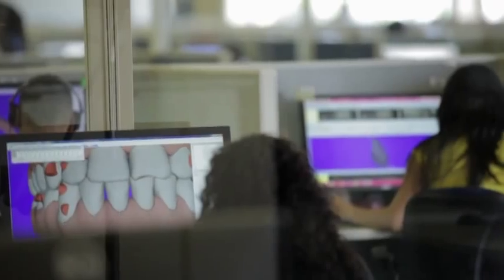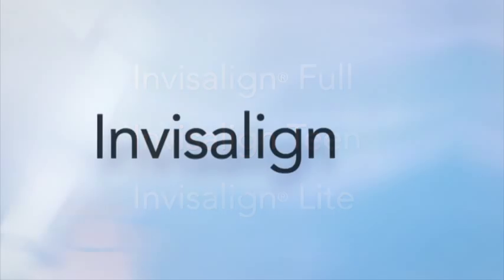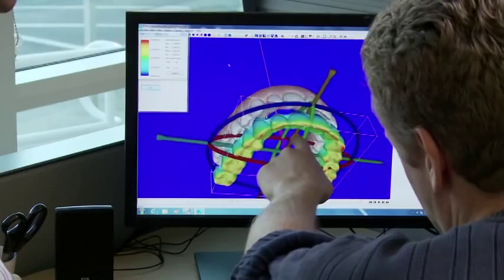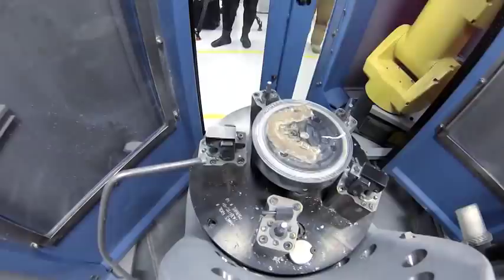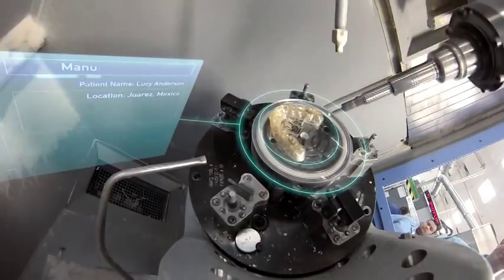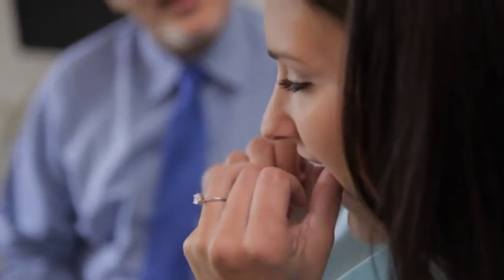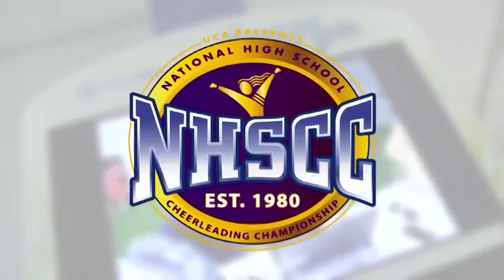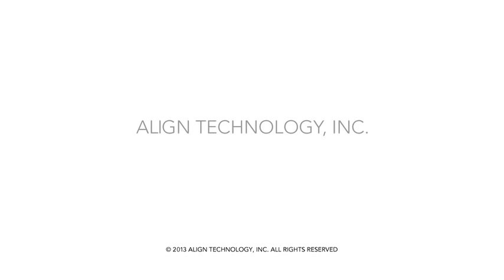Align corporate video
Invisalign® treatment is a series of clear plastic removable orthodontic aligners that gently move patients’ teeth. This product is not available for purchase by the general public.  however, this product is available for purchase from an Invisalign trained dentist or orthodontist. Invisalign NZ Ltd, Christchurch New Zealand.